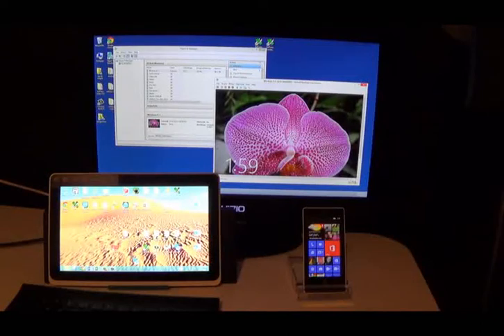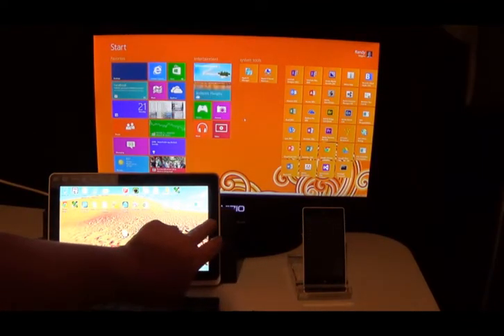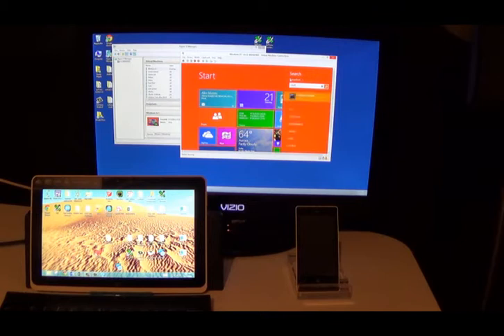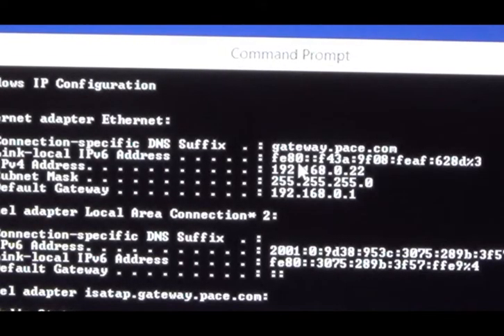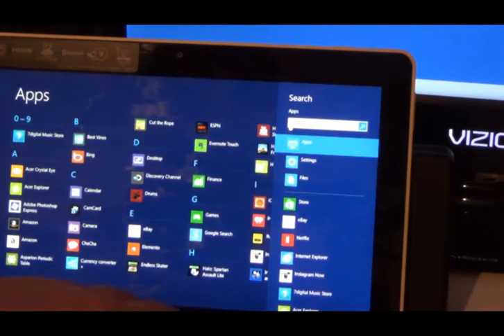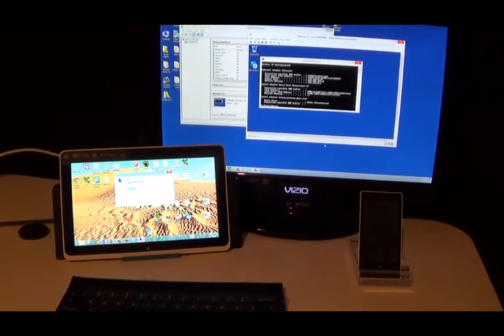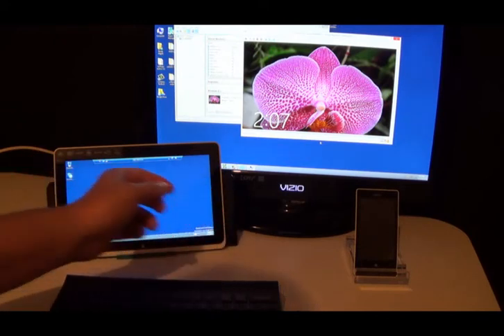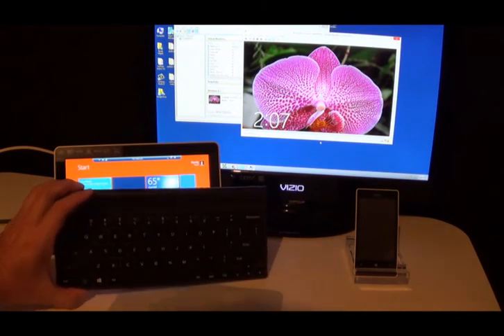Windows 8.1 First Look on a Touch Tablet - Run Hyper-V to Remote Tablet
I wanted to try Windows 8.1 on my touch tablet but did not want to install it on my $399 Acer W-510 tablet.   So I setup another hyper-v virtual machine on my windows 8 pro desktop, then ran remote desktop on my tablet to connect and try Windows 8.1 on a touch tablet.  Pretty cool.   See my other videos for more on hyper-v and virtual machines.